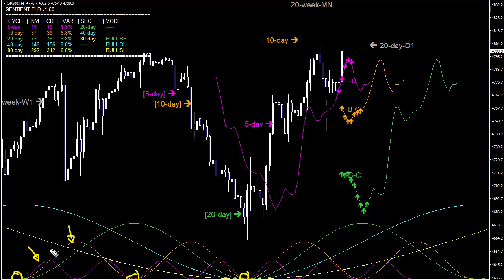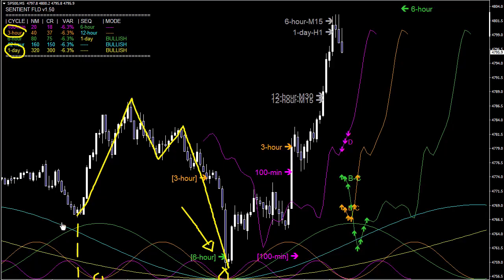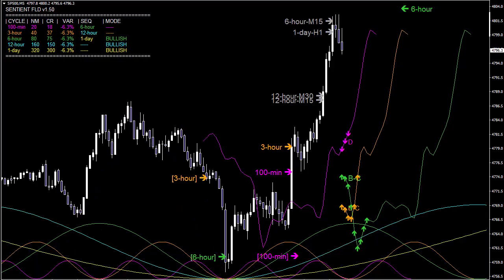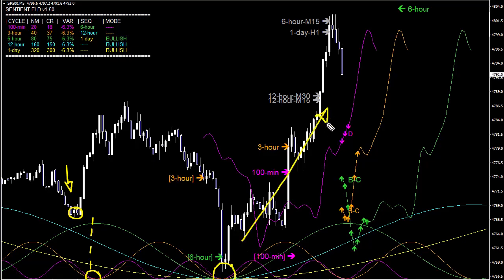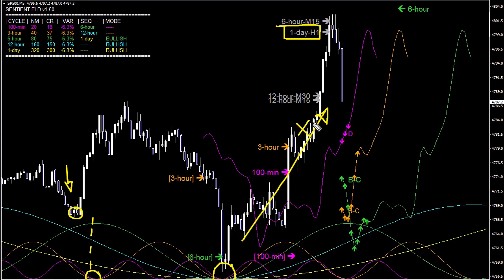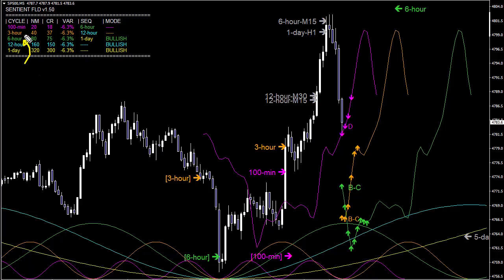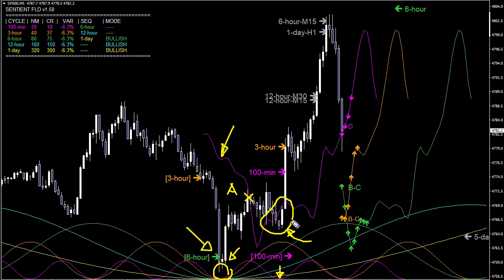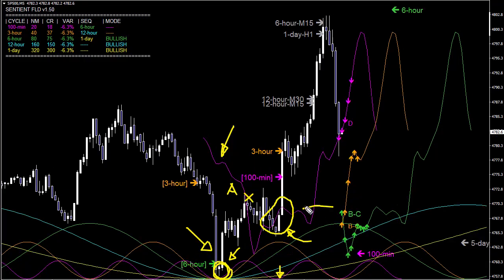The Hurst Cycles Academy learn the 50 year secret to the markets 19